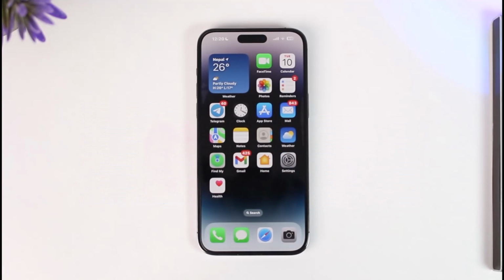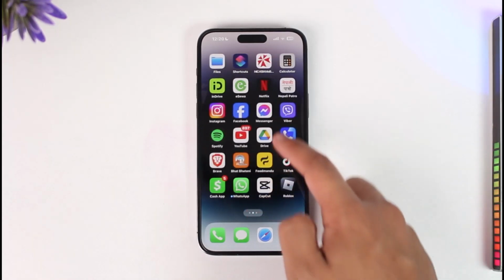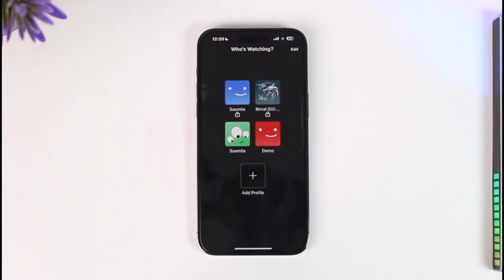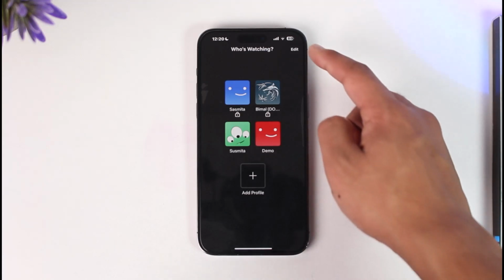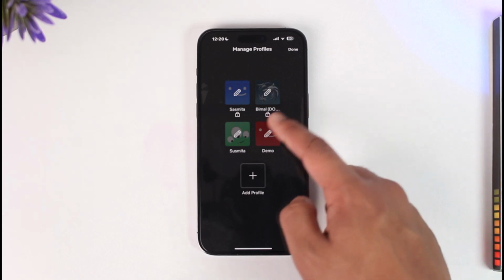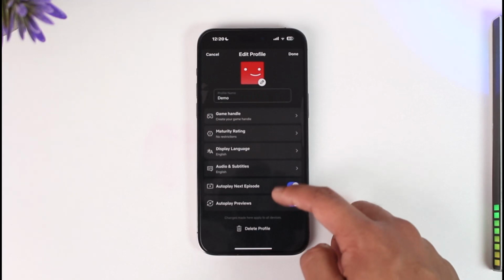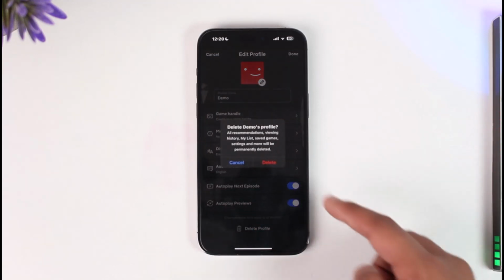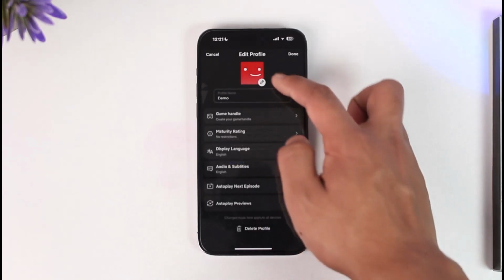How To Delete Netflix Profile On iPhone !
In this tutorial video, I am simply going to show you how you can delete your Netflix profile on iPhone.

~ Chapters:
0:00 Introduction
0:11 Delete Netflix Profile
0:50 Conclusion